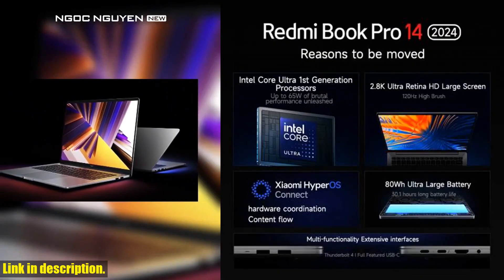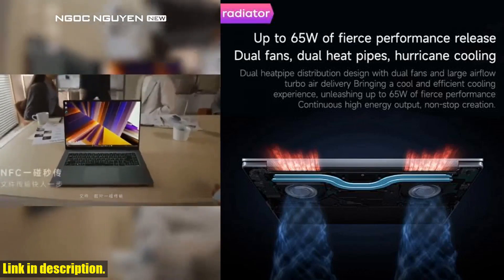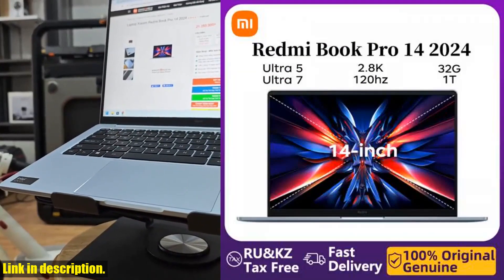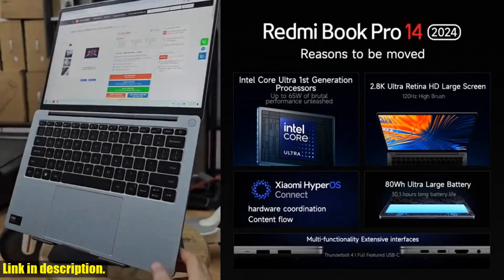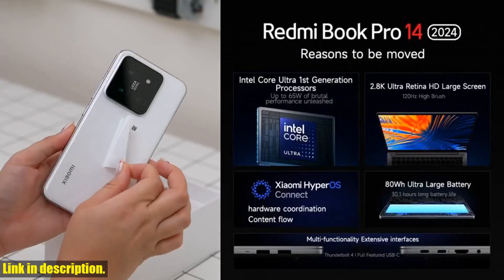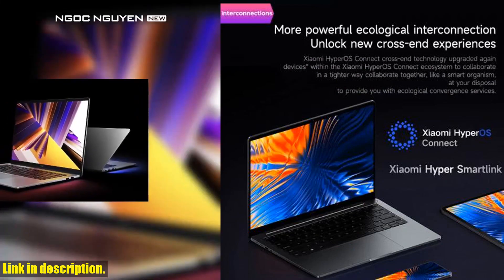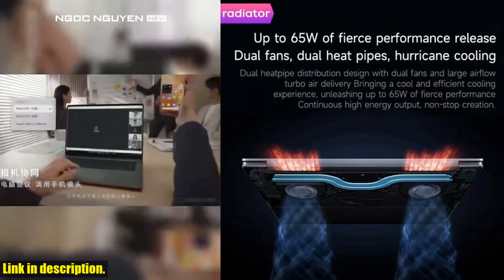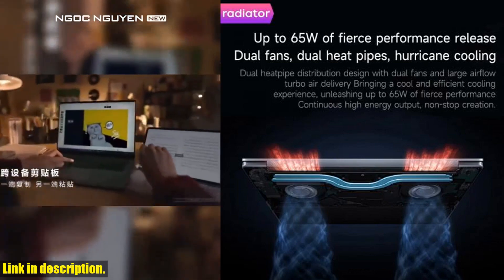Xiaomi Redmibook Pro 14 2024: The Ultimate Tech Powerhouse You Need to See! 2.8K 120Hz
Buy and Review Xiaomi Laptop Redmibook Pro 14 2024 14-inch 2.8K 120Hz Intel Core Ultra5/Ultra7 16GB/32GB 1TB/2TB 100W Supercharged Laptop on Aliexpress Shop
- Xiaomi Laptop Redmibook Pro 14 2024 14-inch 2.8K 120Hz Intel Core Ultra5/Ultra7 16GB/32GB 1TB/2TB 100W Supercharged Laptop

Today we're showcasing the Xiaomi Redmibook Pro 14 2024 - a game-changing laptop that's sure to impress. With a stunning 14-inch 2.8K display, 120Hz refresh rate, and powerful Intel Core Ultra5/Ultra7 processors, this laptop delivers exceptional performance. Customize it with 16GB/32GB RAM and 1TB/2TB storage, and enjoy the convenience of 100W fast-charging. Don't miss out - upgrade your tech game with the Xiaomi Redmibook Pro 14 2024.